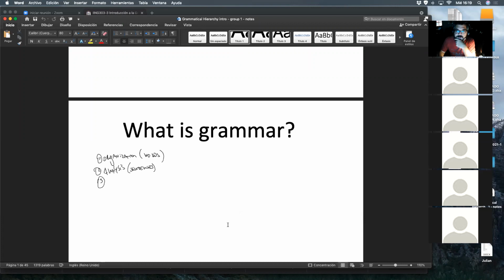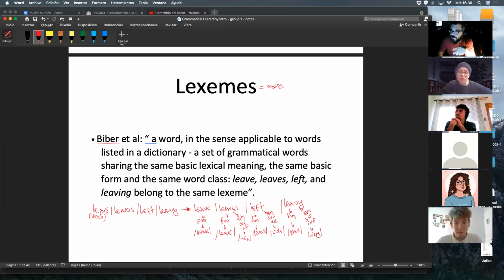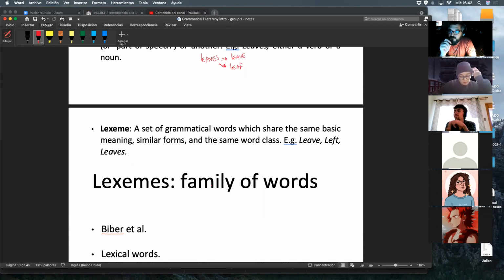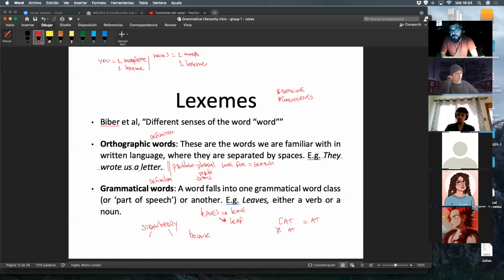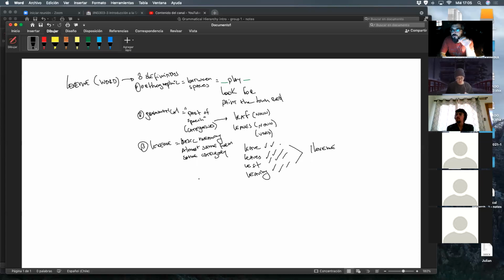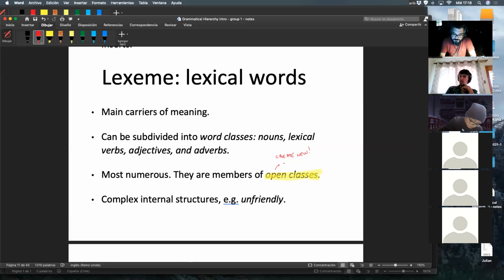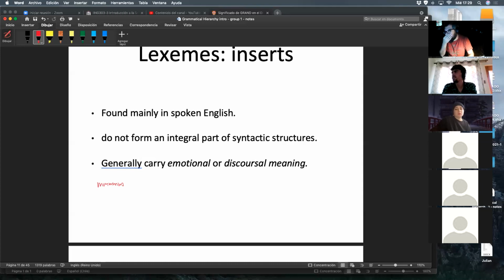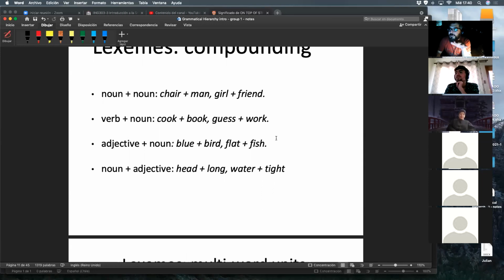UMCE-GRAMMAR1-clase 07/04/2021-group 3